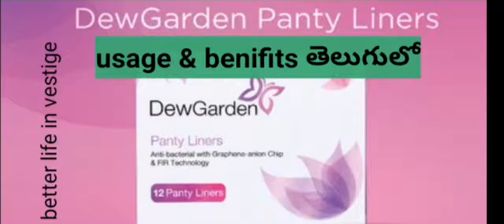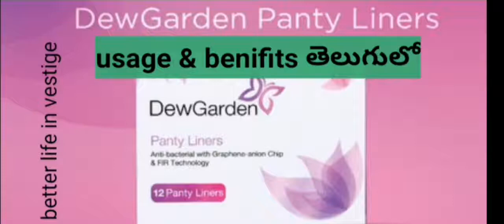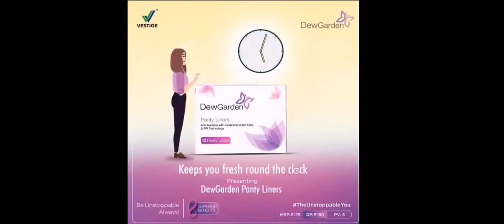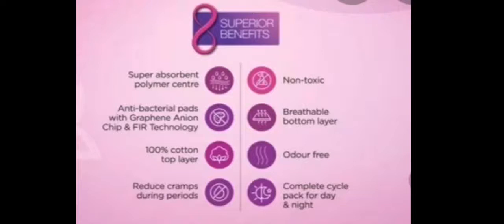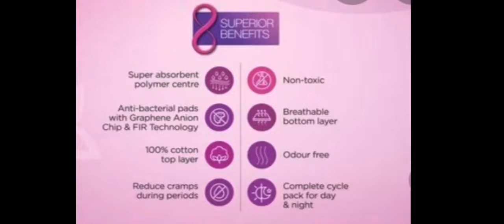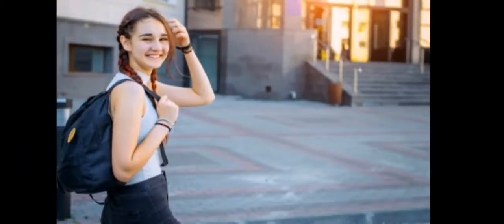Vestige dew garden panty liners usage & benifits in Telugu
Vestige dew garden panty liners usage & benifits in Telugu with clear explanation. use them when you have irregular cycles,white discharge,urin leakage, so many days bleeding and etc.

for New joinings call or What's up : 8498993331